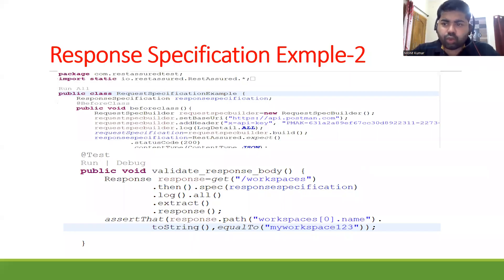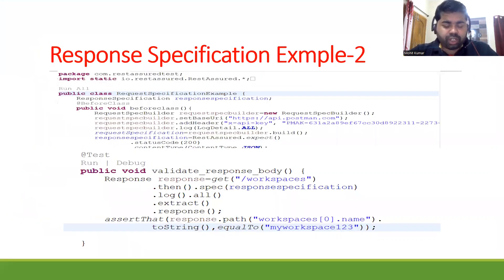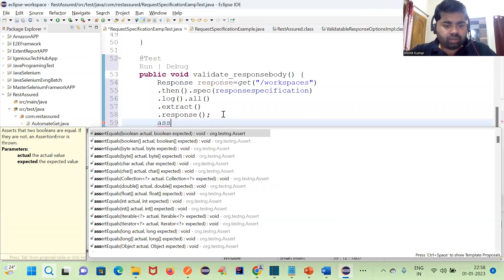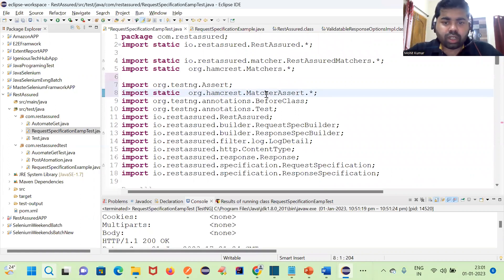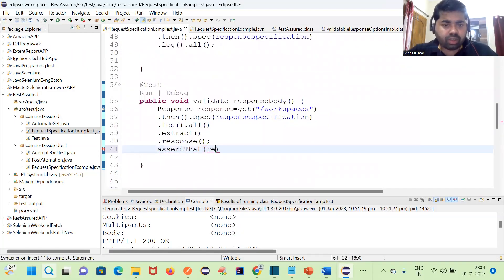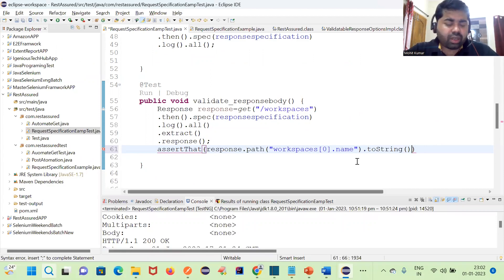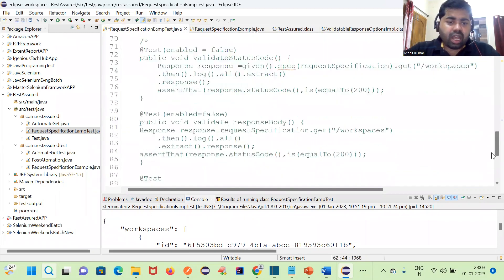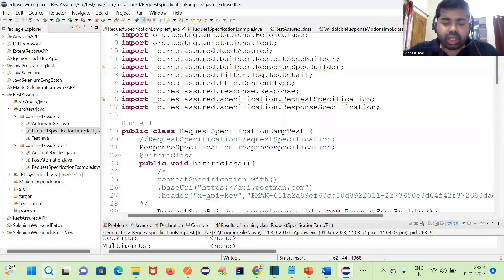Response Specification Example 2 API Testing Part 35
In This Session discussed another example for Response Specification
Hi There ,
Core java Beginner to Master  Udmy  Course